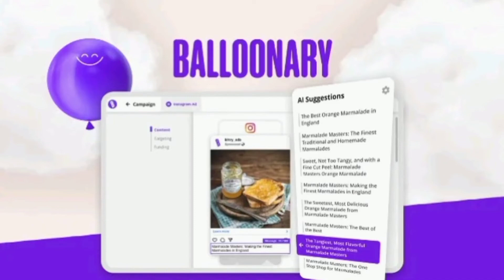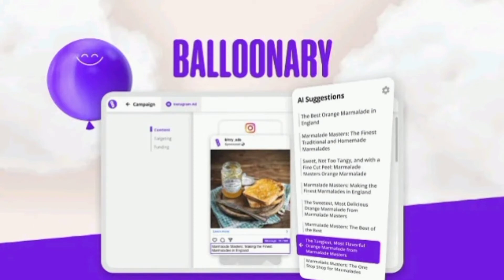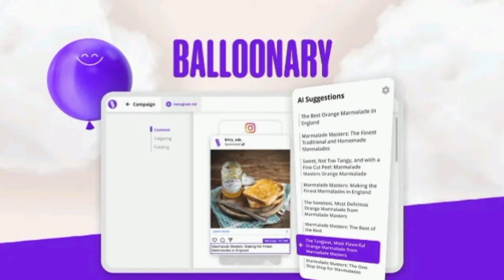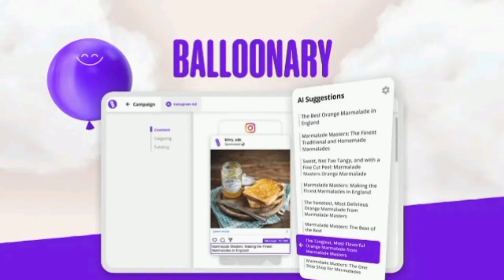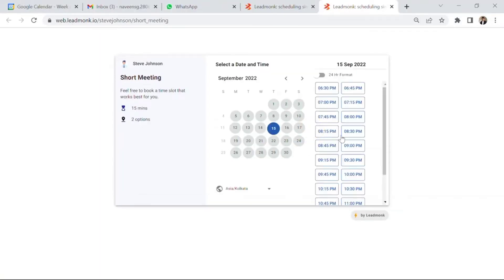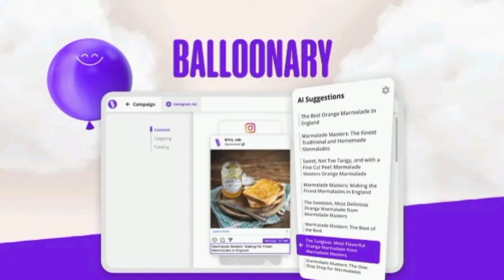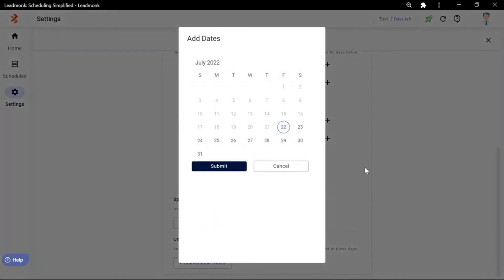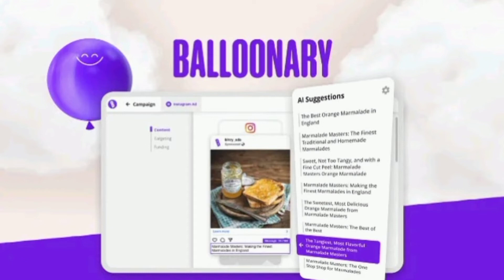Balloonary Review: Automatically generate digital ads based on your website’s content - Appsumo Deal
OR